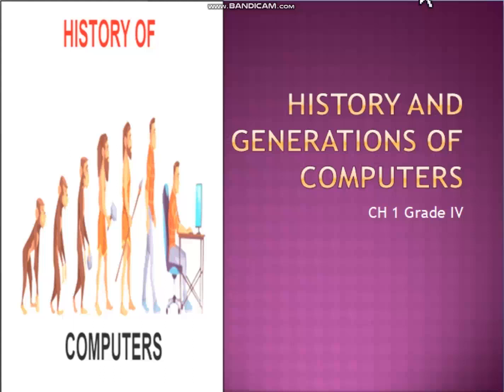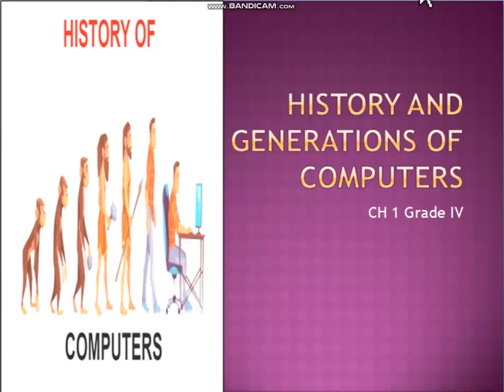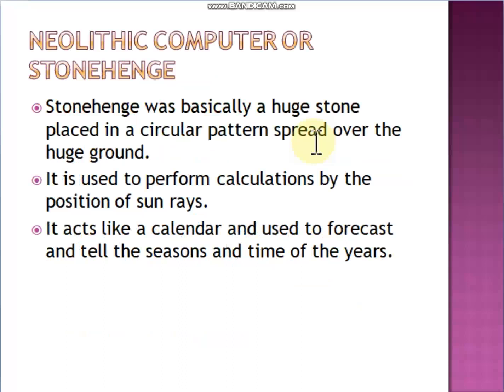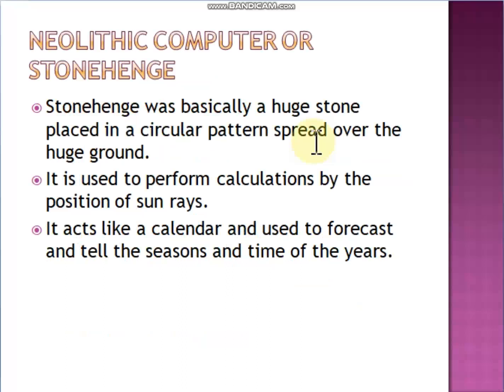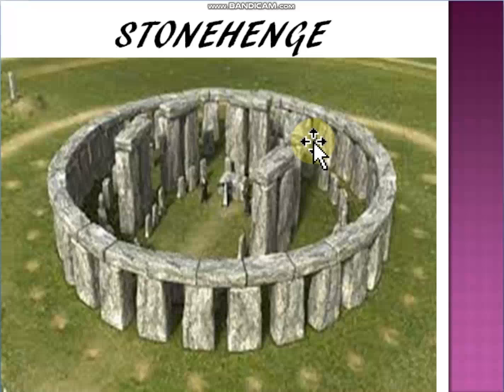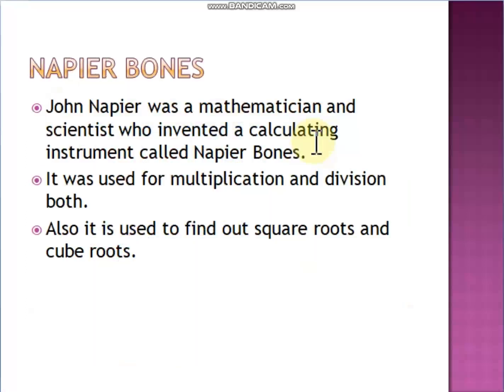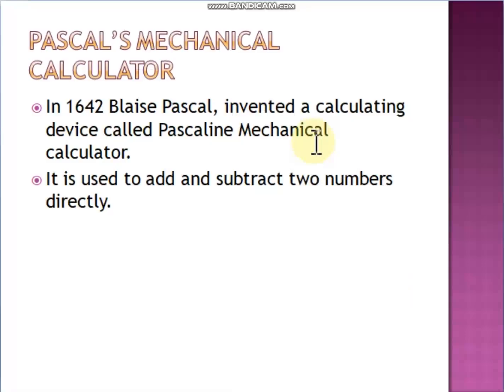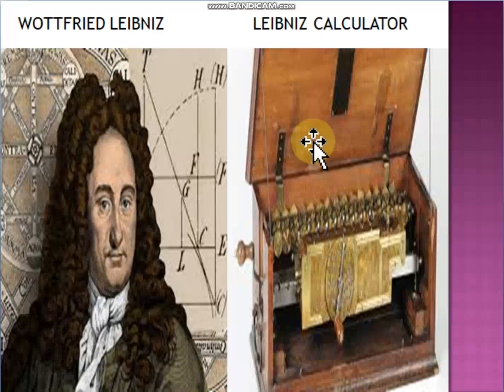History and Generations of Computers Part-1